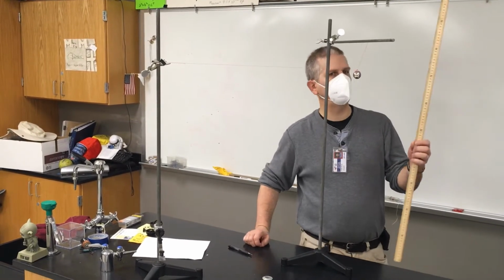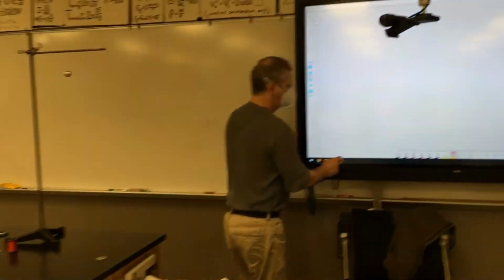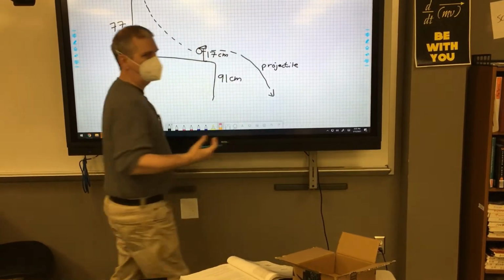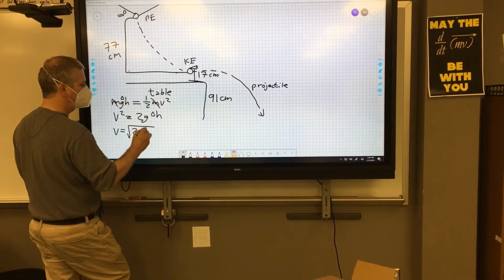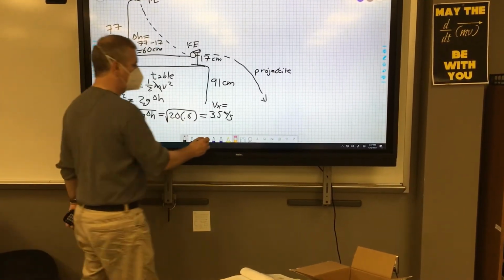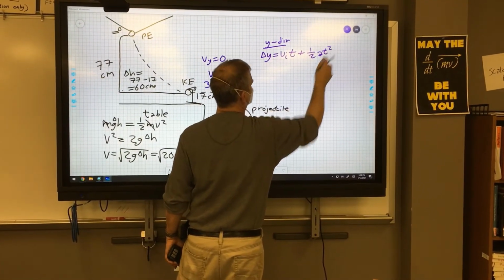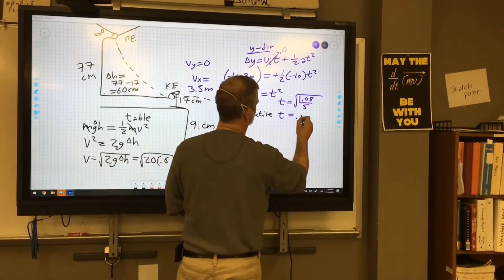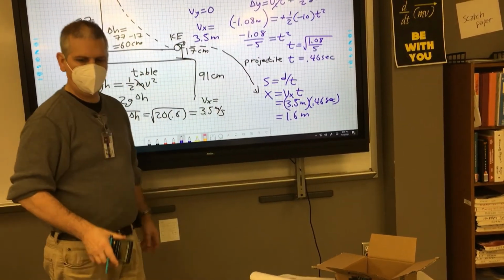Sizzle and Slice Lab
A good energy lab for physics students.  Uses Conservation of Energy and Projectile Motion concepts.  Turns out the hardest part of this lab is the setup.  Takes quite a while.